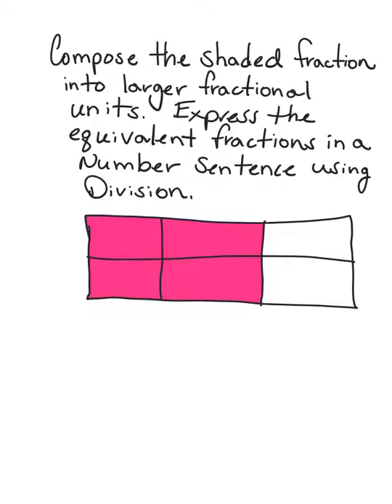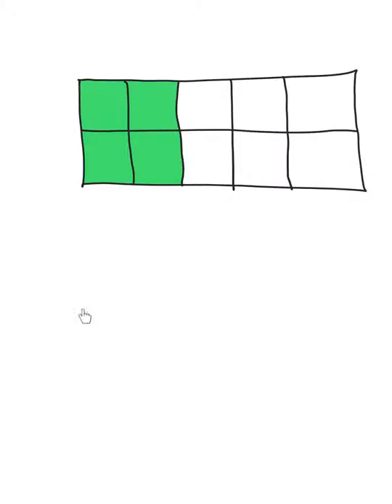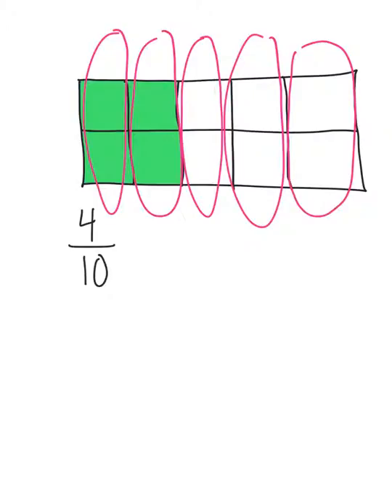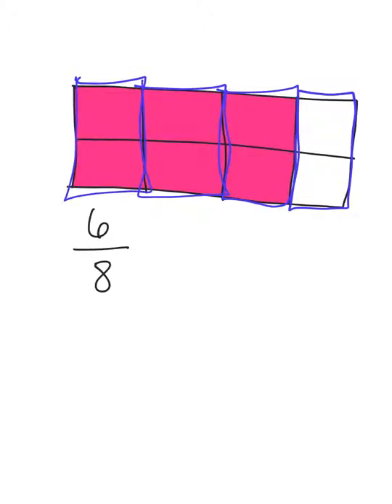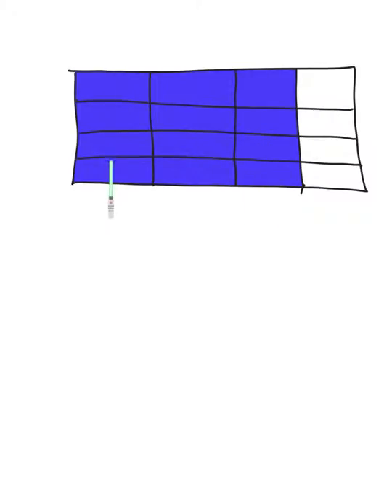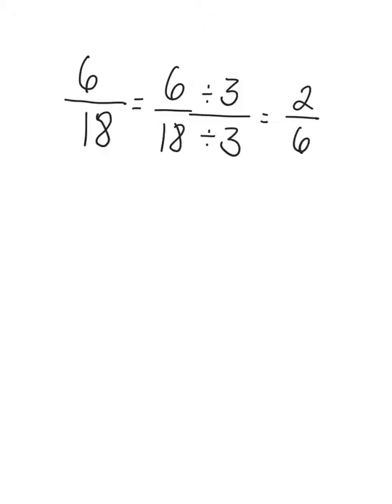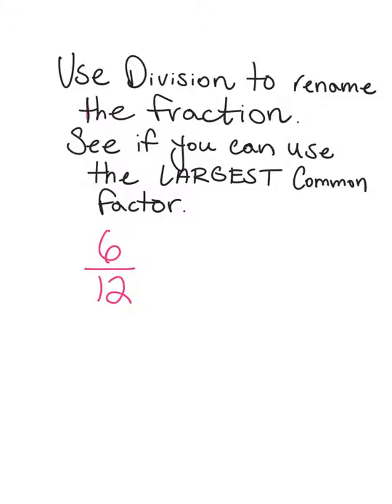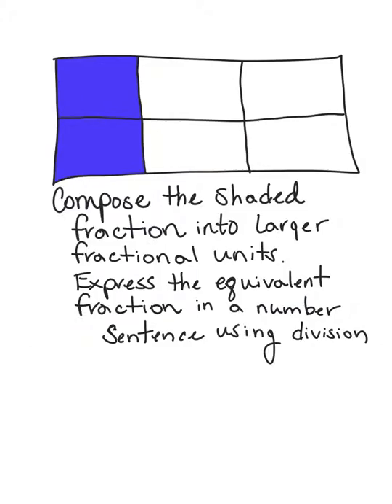module 5 lesson 10